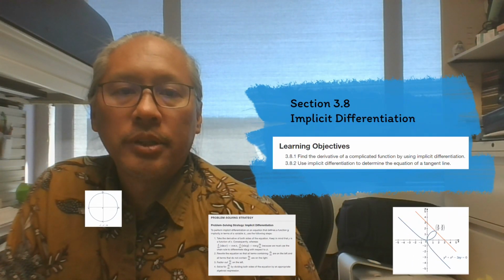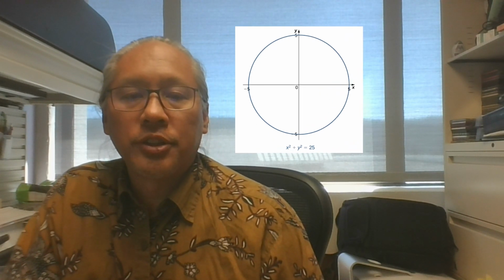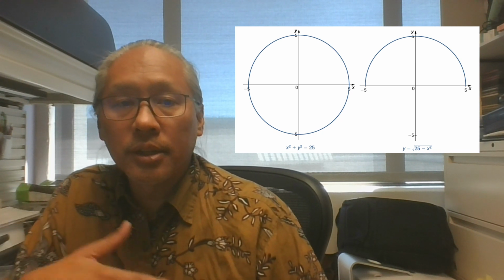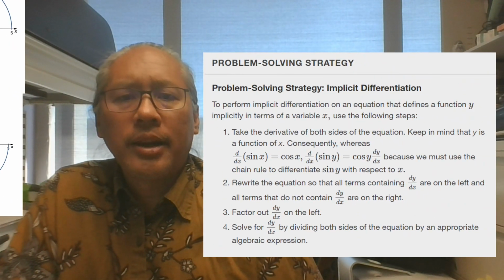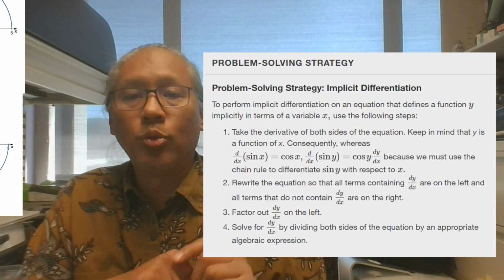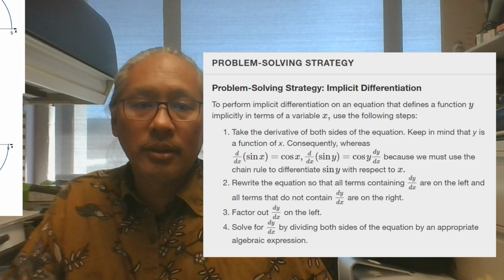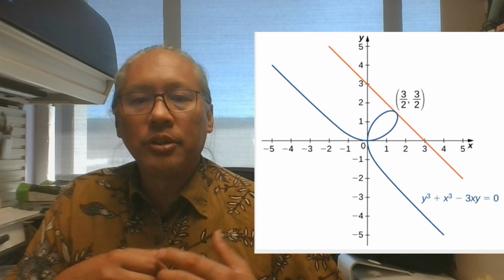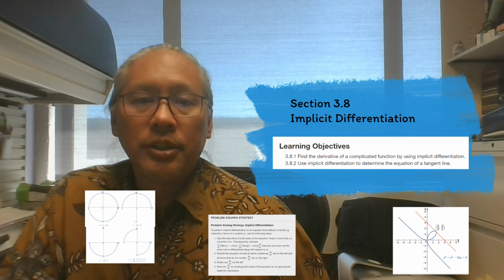m251 Ch3 Sect3 8